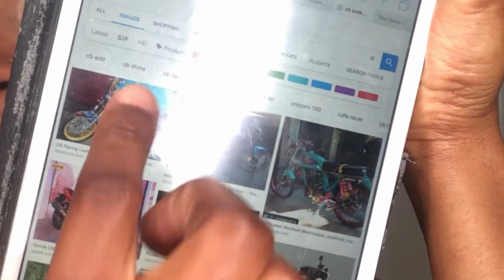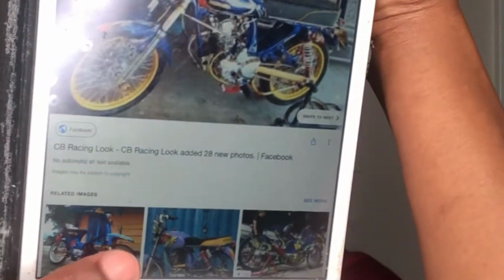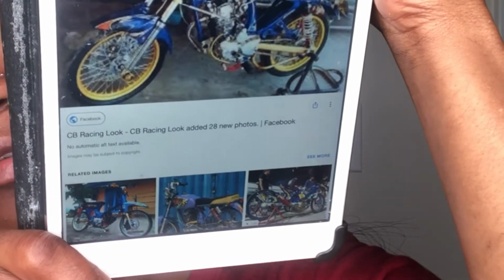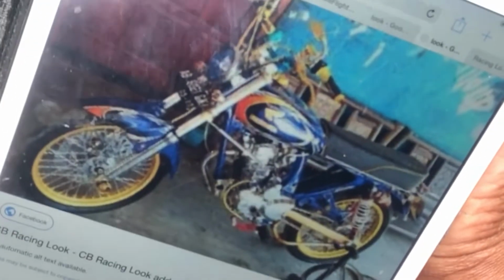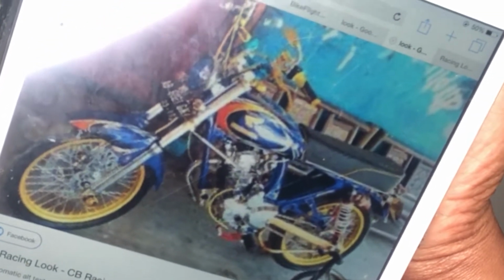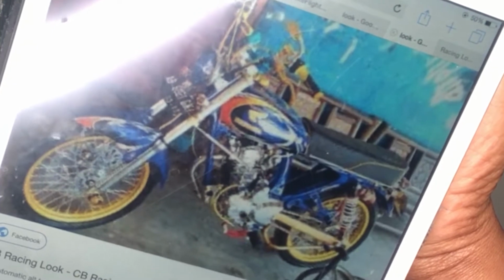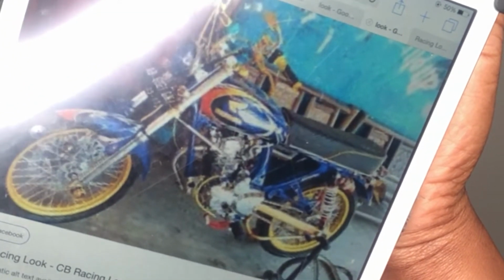GOOGLE PICKS MY MAKEUP CHALLENGE! | AQUA_DIVA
Hey Guys
I am jumping on the bandwagon: The Google Picks My Makeup Challenge! It is quiet simple: type in the first letter of your first, and last name, add “look” at the end and the first image on the images page is what you’ll use as an inspiration! Look at colors and use it  to create a look!